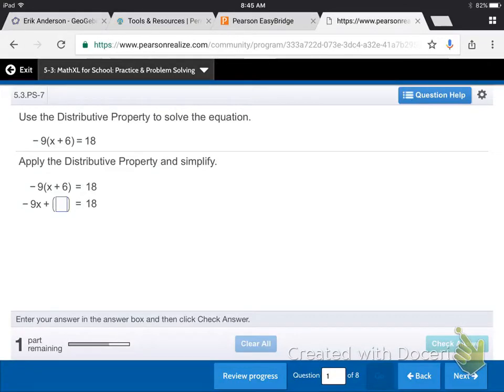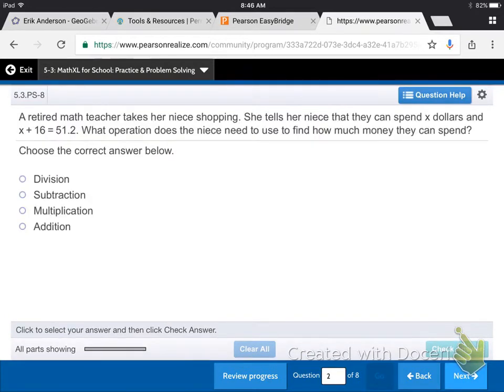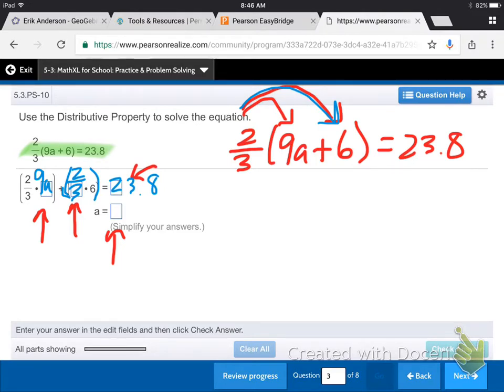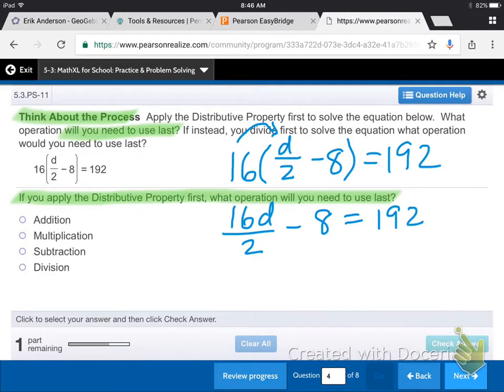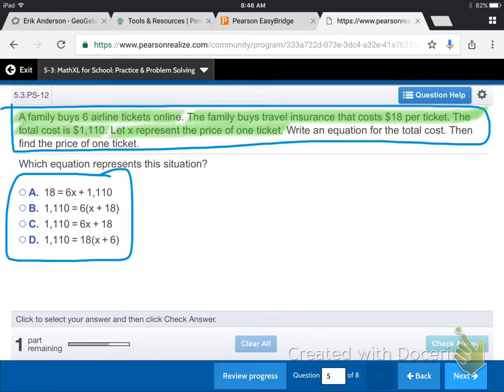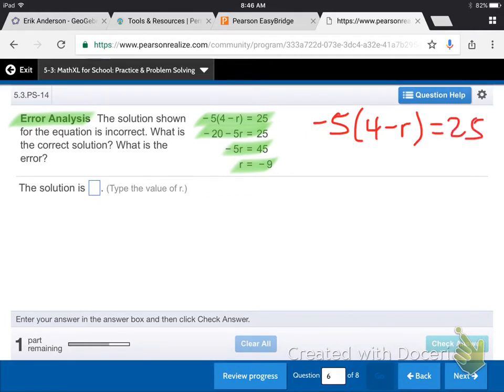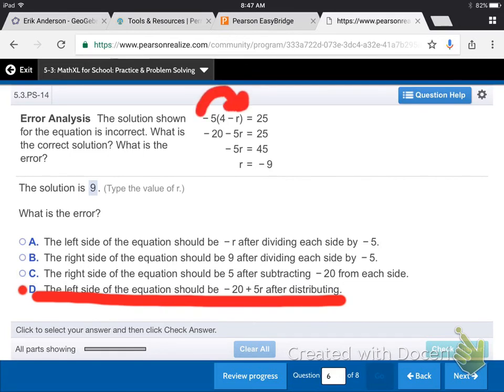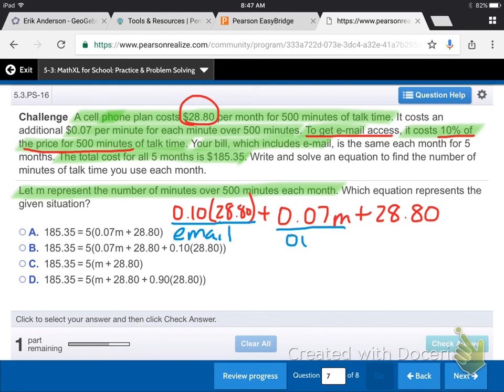G7 MXL PS 5-3